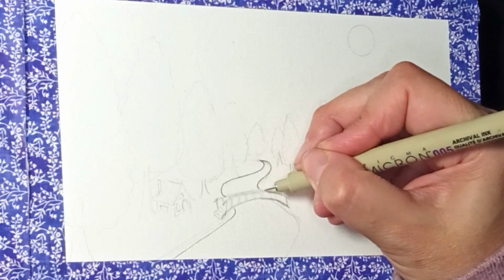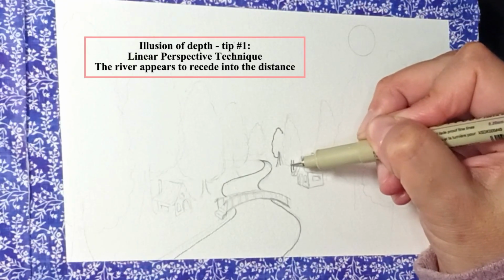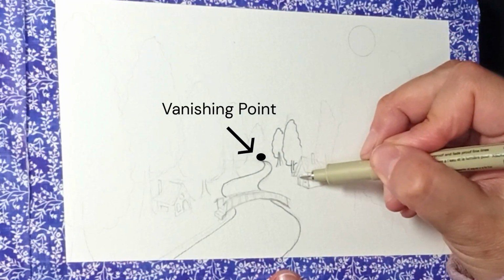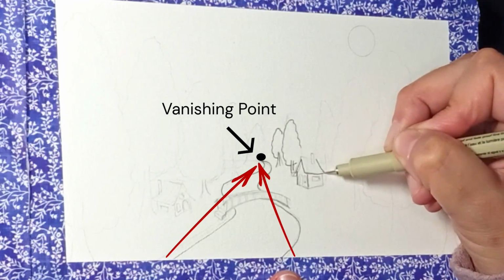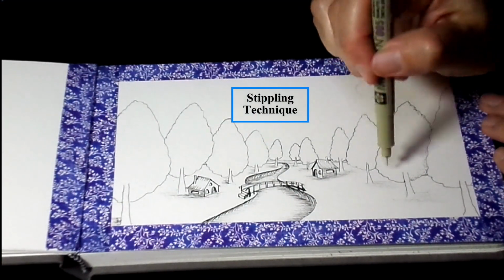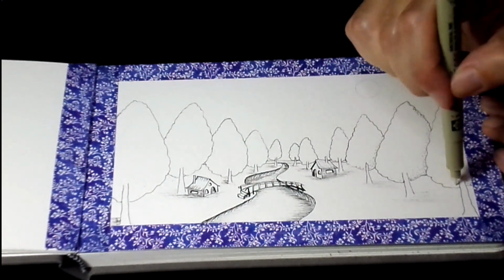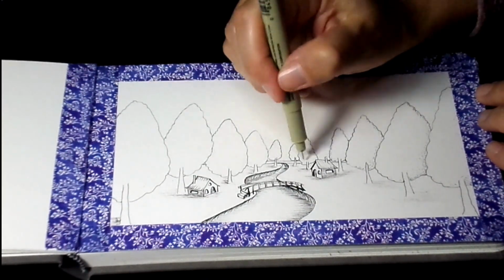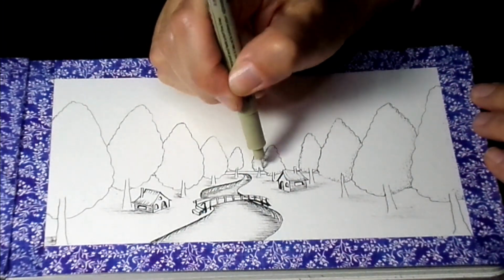The Proven Techniques to Create DEPTH in Landscape Art | Step-by-step drawing tutorial for beginners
Want your drawings to pop off the page? In this beginner-friendly tutorial, I’ll show you how to create the illusion of depth using simple but powerful techniques!

We’ll cover:
✅ Linear Perspective
✅ Size Variation
✅ Overlapping Shapes

Plus, I’ll touch on extra tips like using color, contrast, detail, and the horizon line to enhance your sense of space.

Whether you're just starting out or brushing up on the basics, this video will help you level up your drawing skills and bring more realism to your art!

🖌️ Grab your sketchbook and let’s dive in!
👍 Like this video if you found it helpful
💬 Got questions? Drop them in the comments!